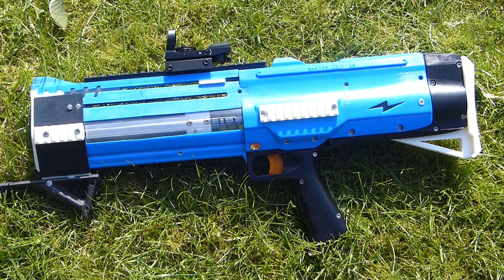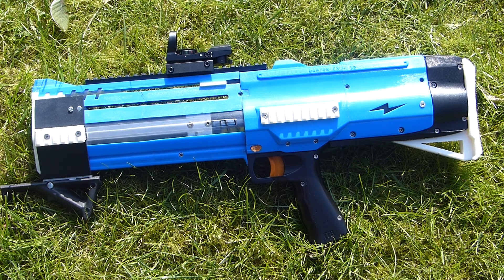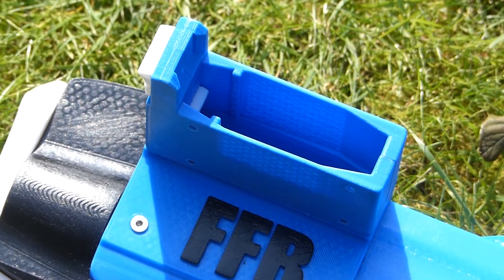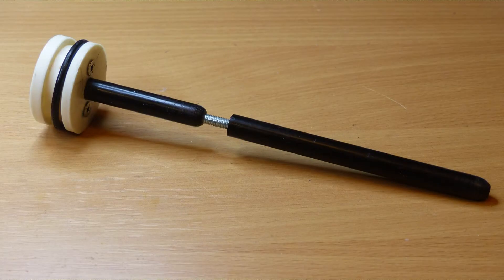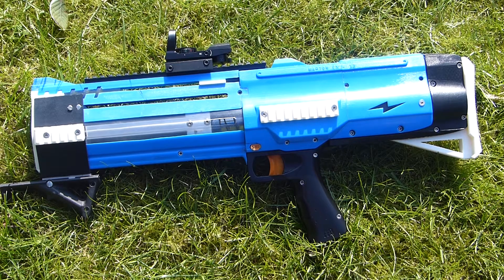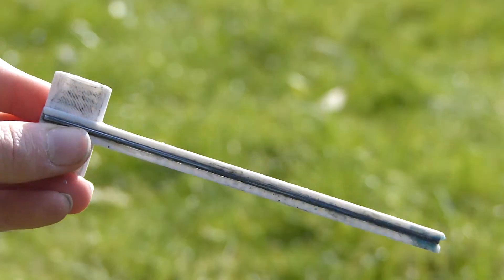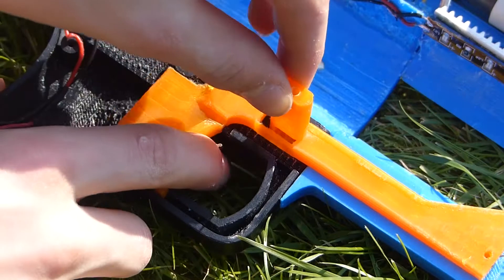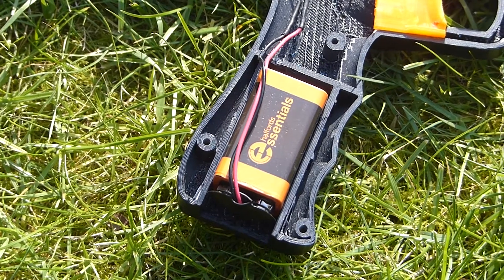Homemade 3D Printed Nerf Gun 3.5 | Extended Overview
After making a video about it a few months ago, I decided to try to improve the V3 to make it work a bit better and add some of the other features.